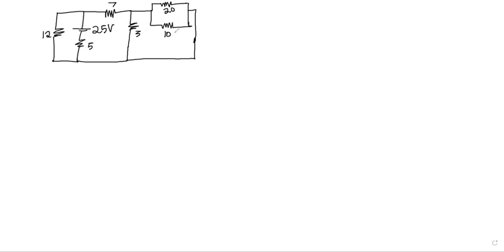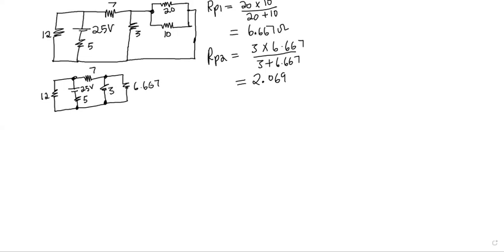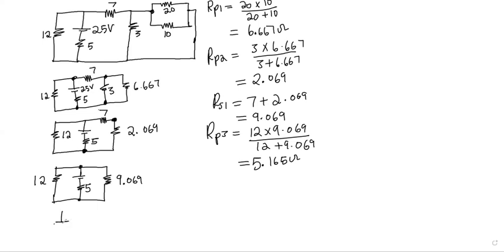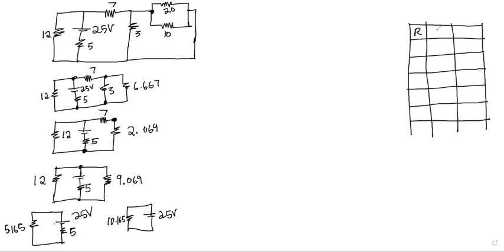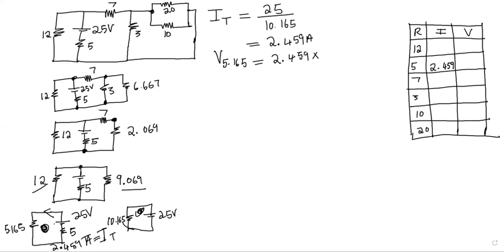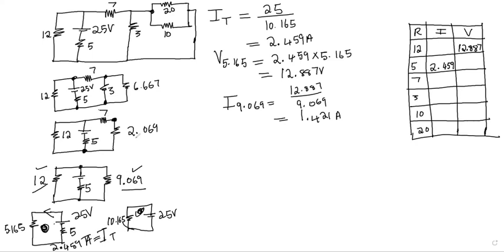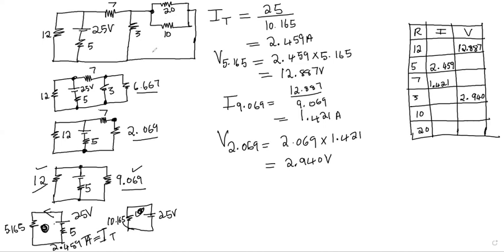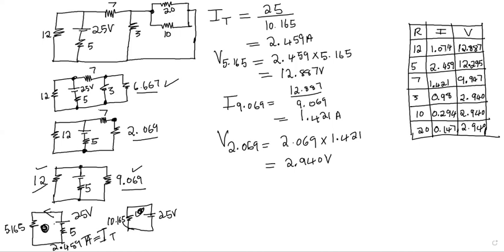Circuit analysis (current and voltage through each resistor) explained.